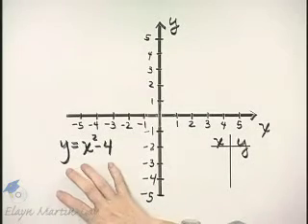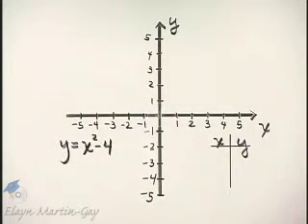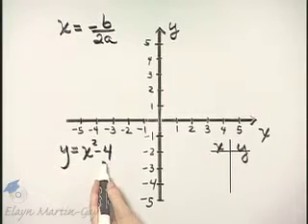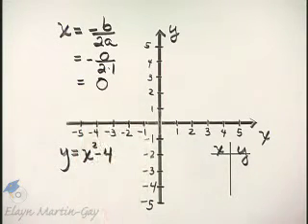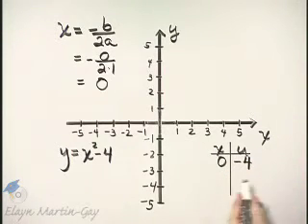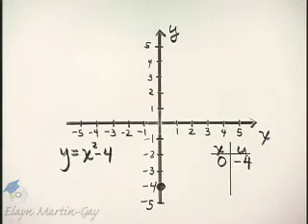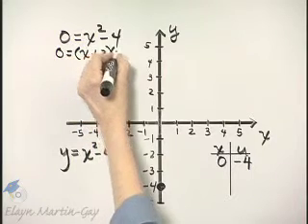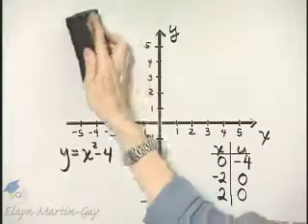Martin-Gay Beginning Algebra Ch 9 Ex 21